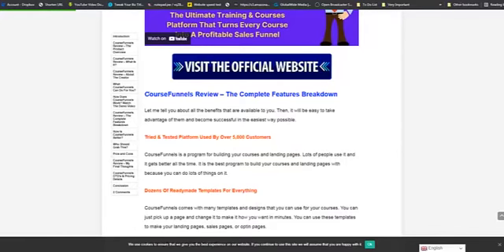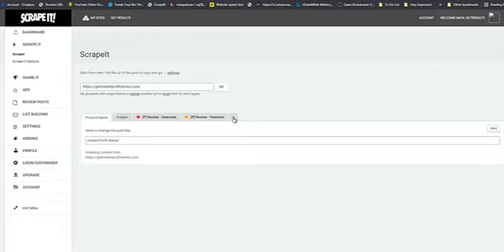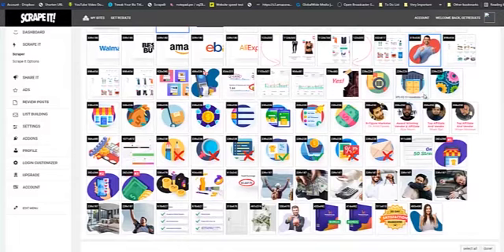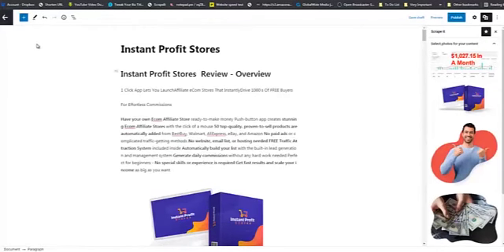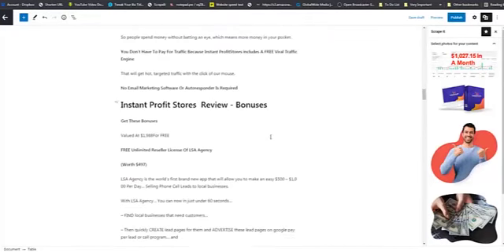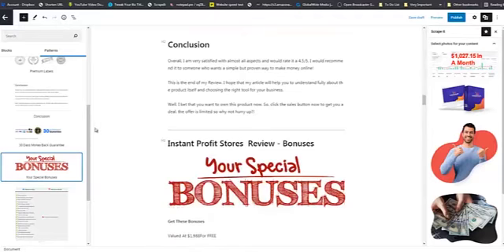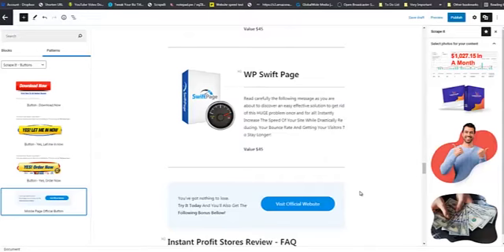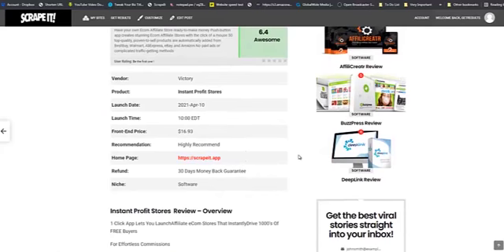Scrape It Review. Best Review 2021